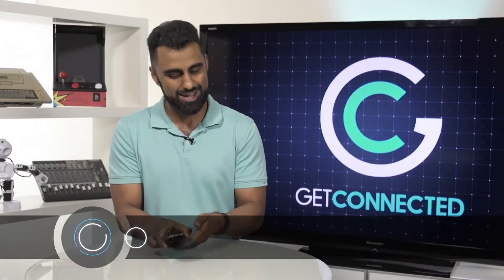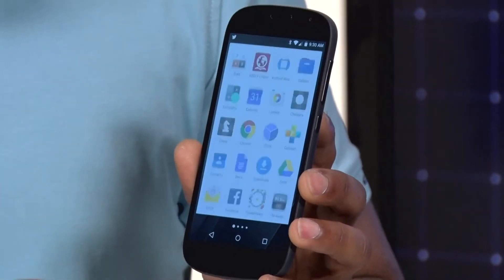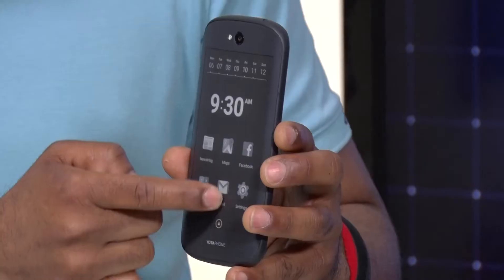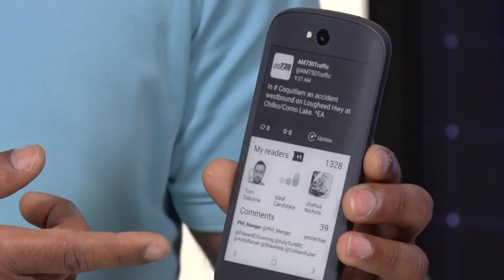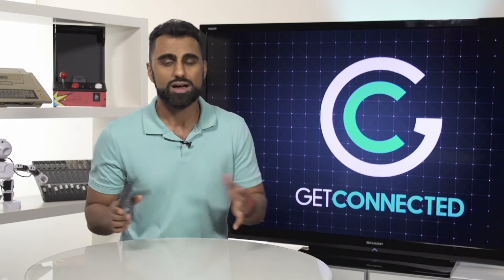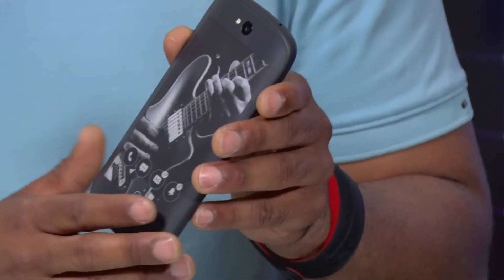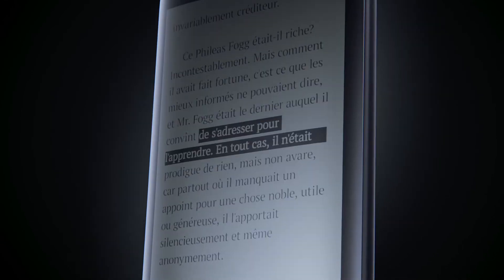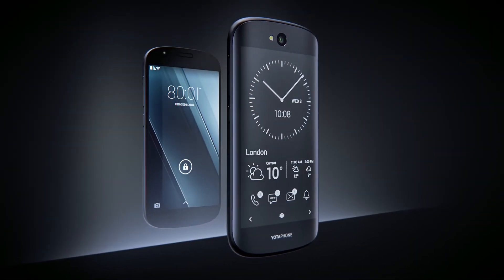1 Phone, 2 Screens with YotaPhone 2 | GetConnected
Today new models of smartphones are getting more powerful, batteries are lasting longer, screens are getting bigger and cameras are comparable to DSLRs. But really, there's been no big transformation to the smartphone. YotaPhone 2 though got off the beaten track and launched a cutting edge second e-ink screen on the back of the phone. Completely unexpected, check it out!